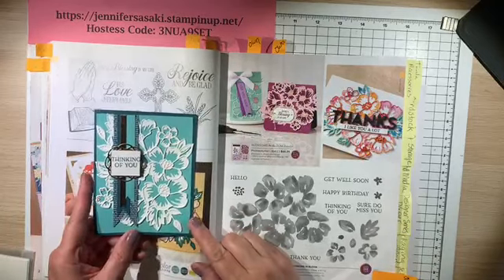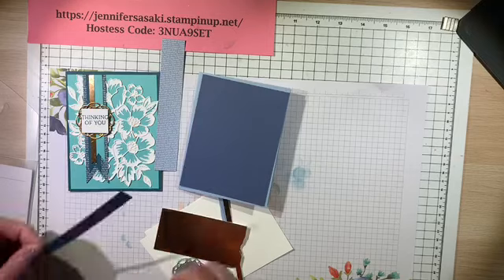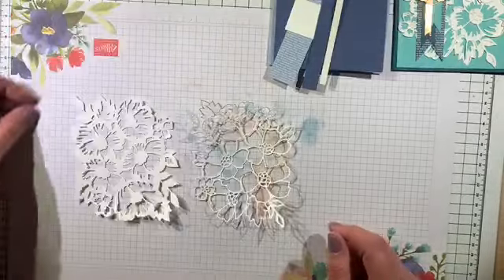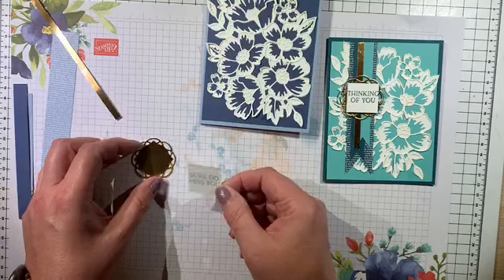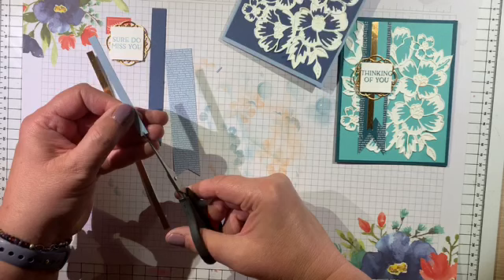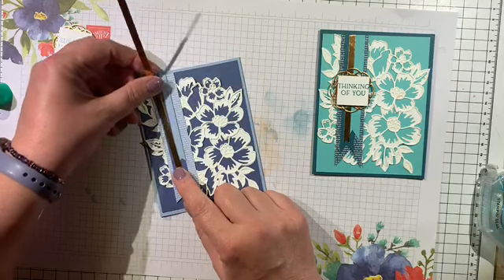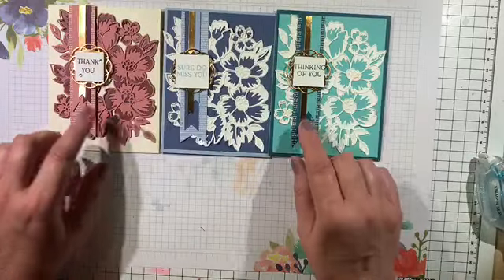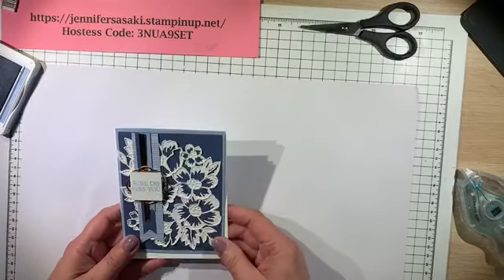Bloomin Blossoms 07312020am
Creating a beautiful Blossoms in Bloom card

Card recipe:
1 piece colored cardstock for card base 8 ½” x 5 1/2” scored at 4 ¼” on the 8 ½” side
2 pieces whisper white cardstock 4 1/4” x 5 1/2”
1 piece colored cardstock 4” x 5 1/4”
1 piece DSP (Designer Series Paper) 1” x 5”
1 piece colored cardstock 3/4” x 4 1/2”
1 piece colored cardstock 1/4” x 3 1/2”
1 piece copper Foil 1/4” x 4”
1 piece copper Foil 2” square
1 piece whisper white 1” square

If you'd like to order any of the products shown in this video you can click on my Stampin' Up! store:
The Blossoms in Bloom bundle is item# 154123

Thank you for spending a little bit of your day with me.